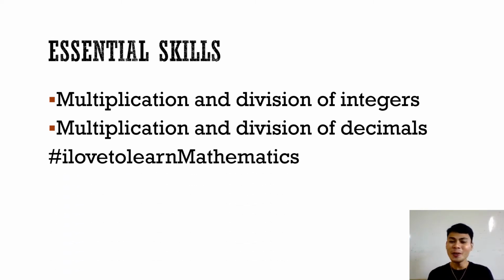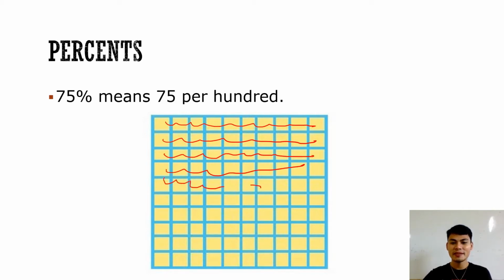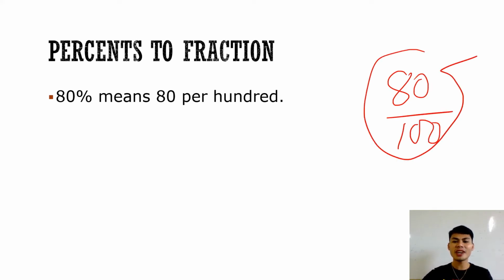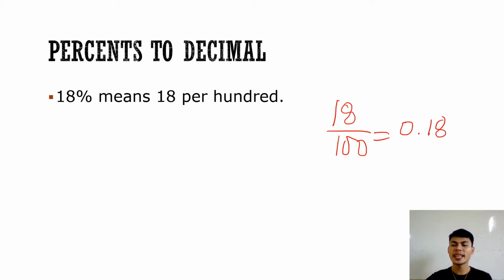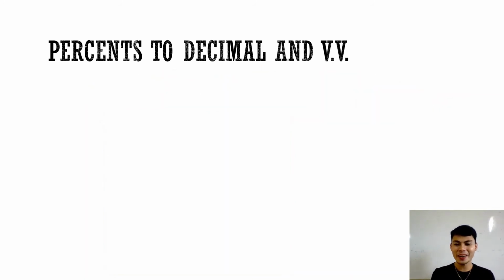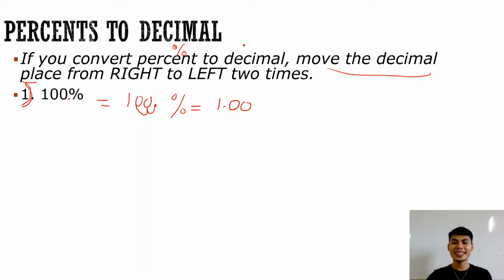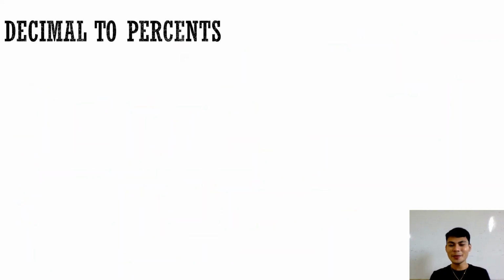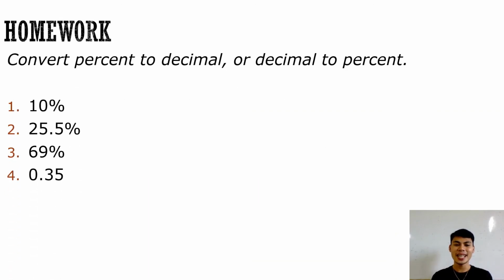Part 1 | Percentage, Base, and Rate | PERCENTS | LET and CSC Review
Good day, everyone! Today, we will learn how to convert percents to fractions, percents to decimal, and decimal to percents. Keep on learning, guys!